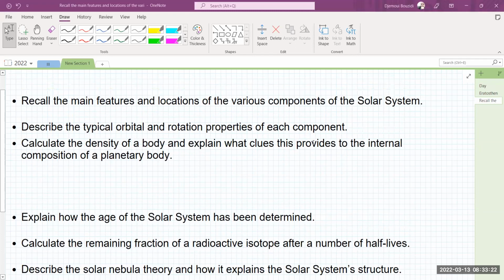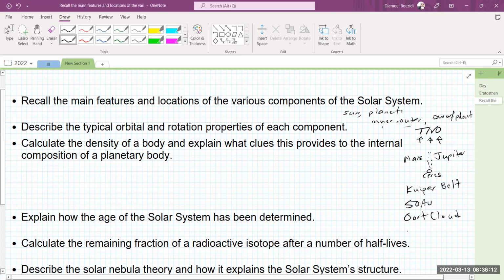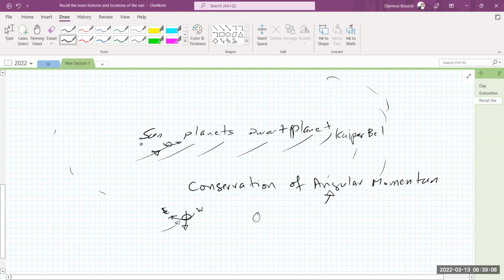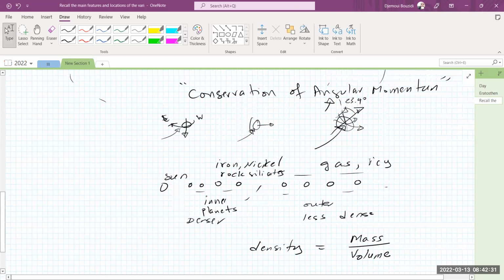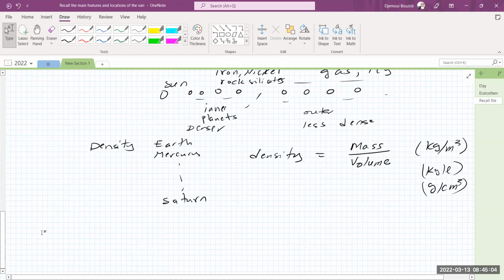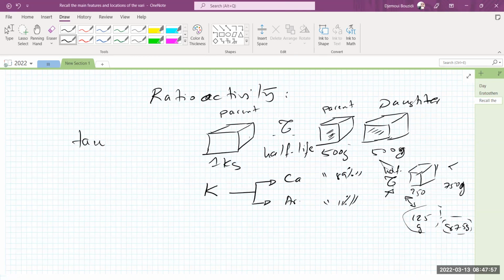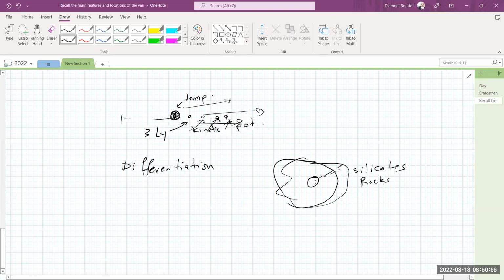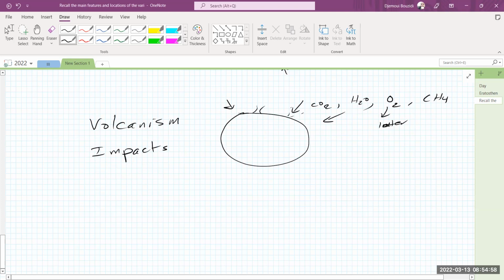ASTR100-Solar System and its Origins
A discussion for unit 34 and 35